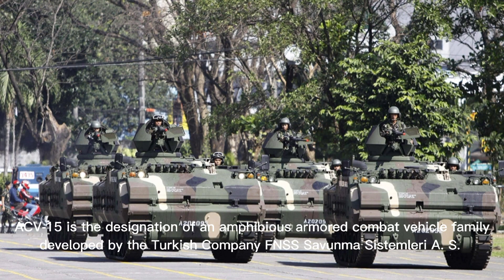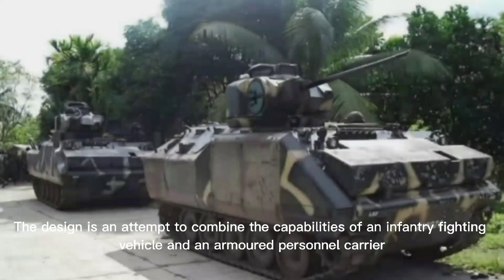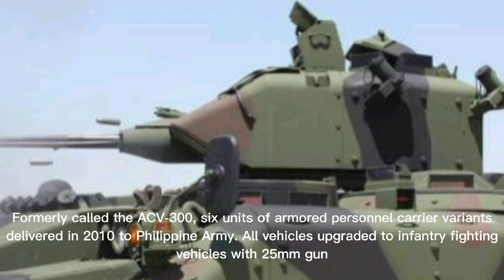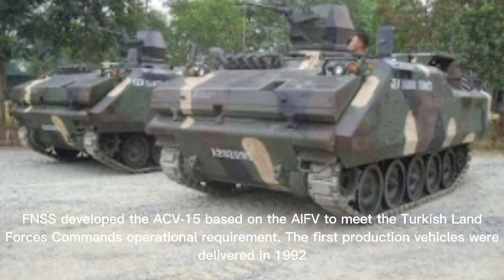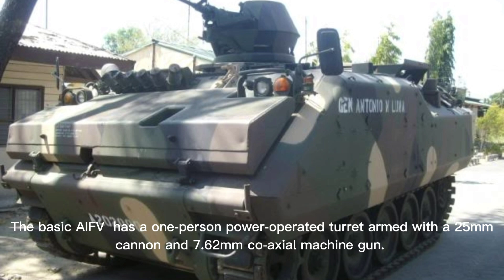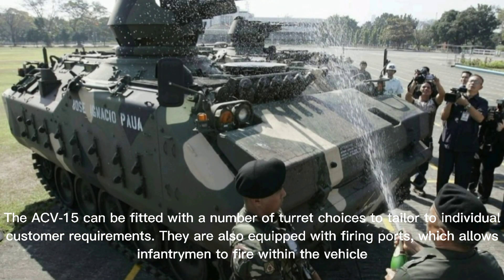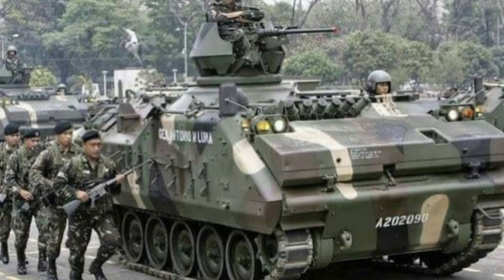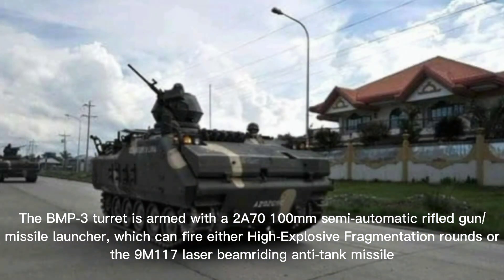FNSS ACV-15, Armoured Personnel Carrier/IFV of Philippine Army